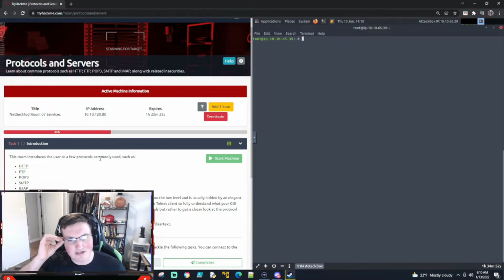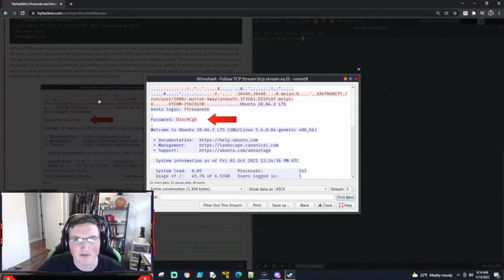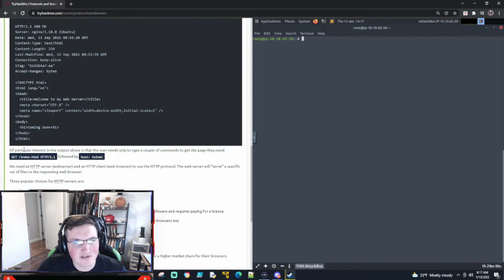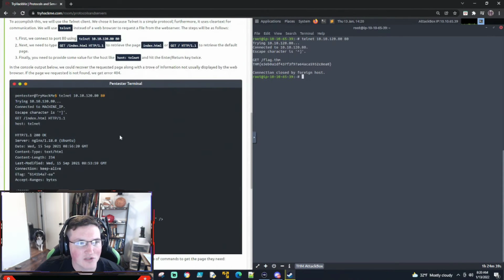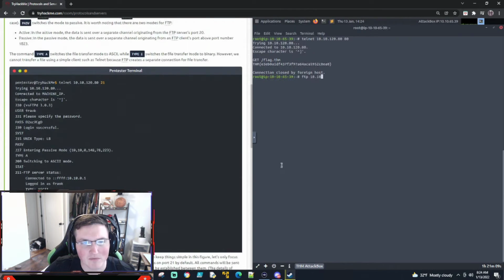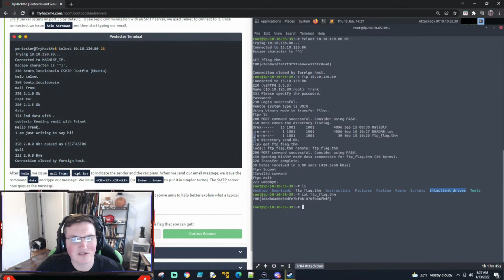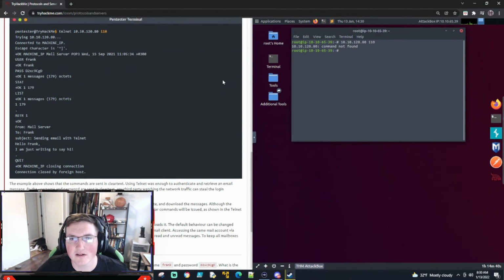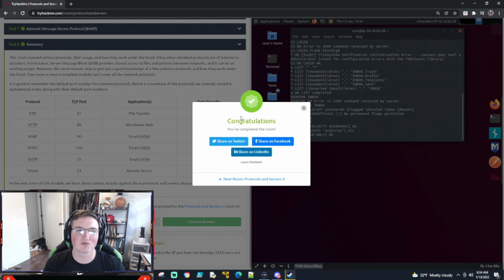Try Hack Me : Protocols and Servers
This is our continuation series of Junior pentesting learning path on tryhackme.com.  This is the start of Protocols and Servers. Good information for understanding what ports and protocols are used for!